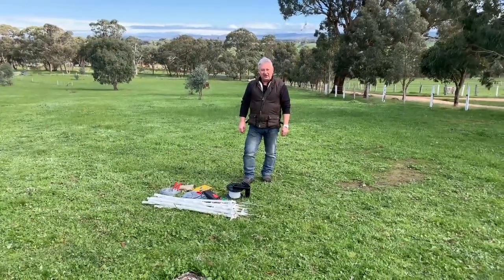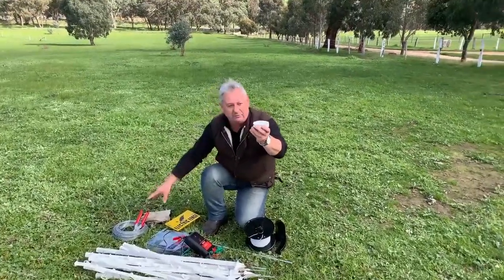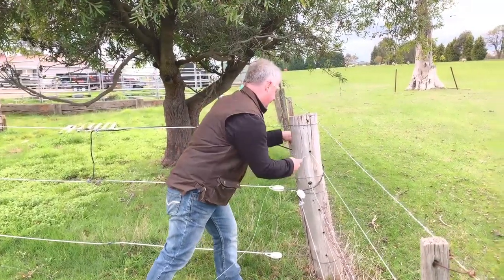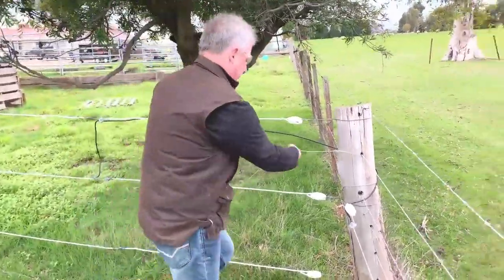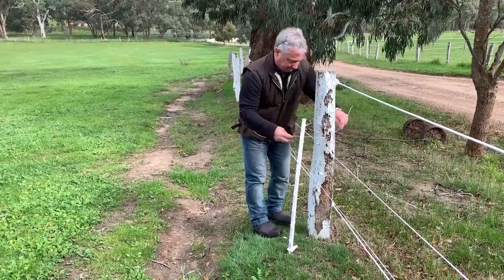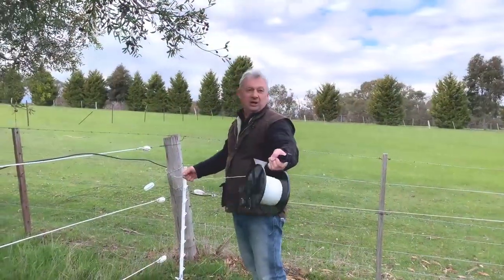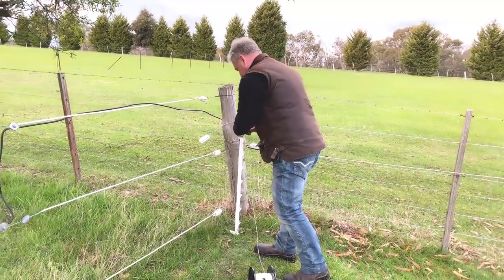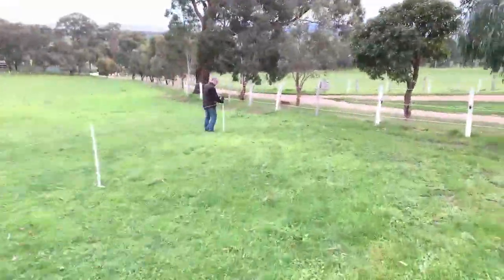O'Briens Multiwire Strip Grazing Fence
See how to install a multi-wire strip graze fence for temporary animal control using O'Briens electric fencing.